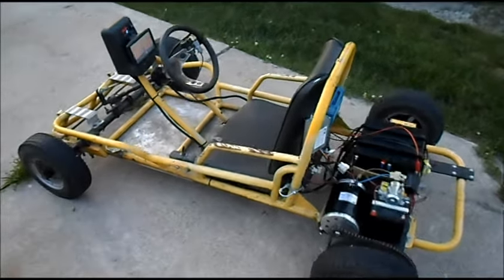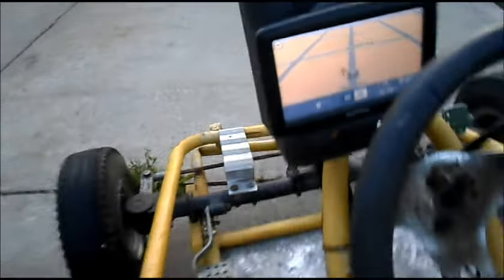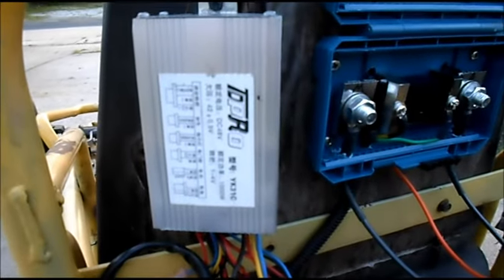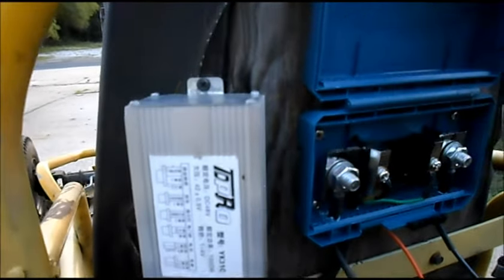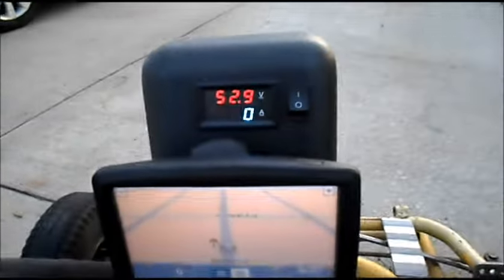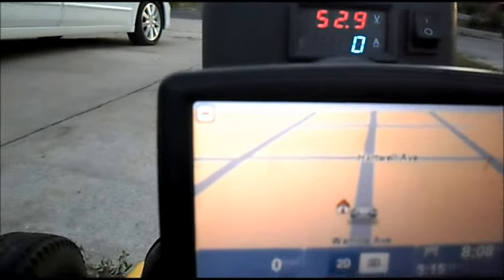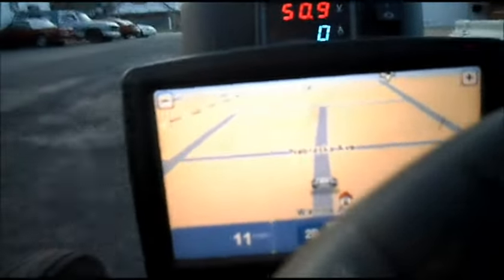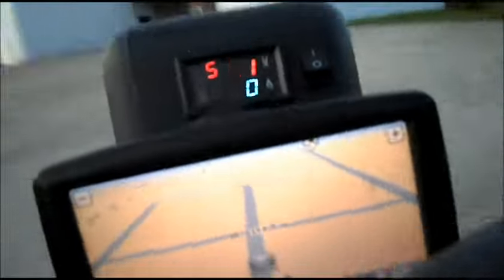ZY1020 48V 1,000W motor with TD Pro speed controller load road speed test 4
A quick amp draw test video (really quick because my camera battery died) Still using/testing with the ZY1020 48V 1,000W motor but, this time with a YK31 speed controller from TD Pro (it came with a MY1020 48V 1,000W motor) So, we can compare this data with the test results from the tests using the Alfa Wheels 48V 1,000W speed controller.